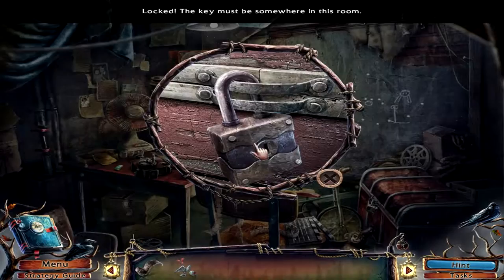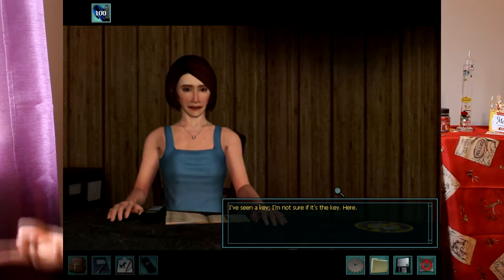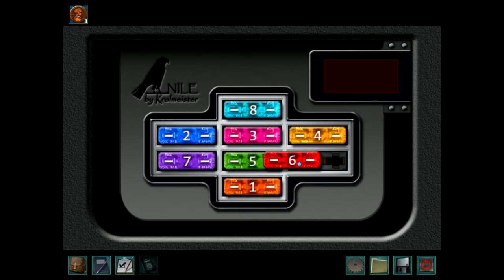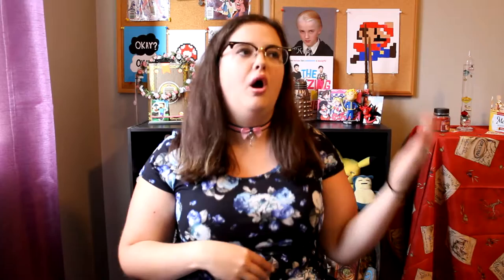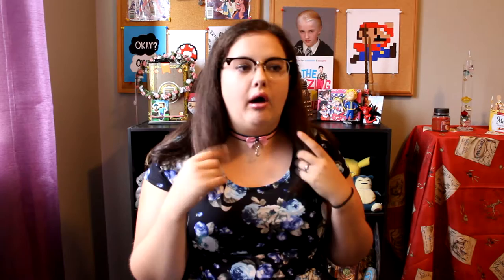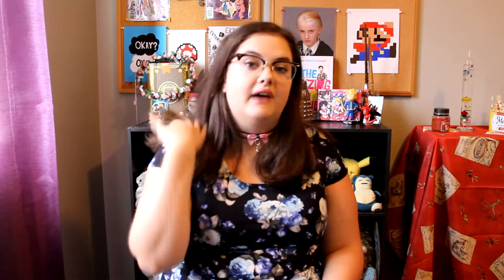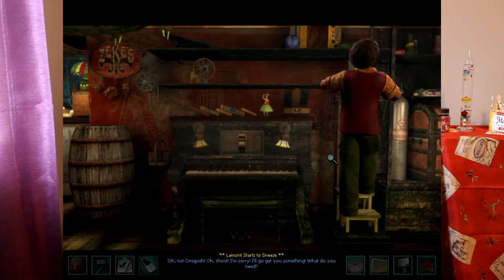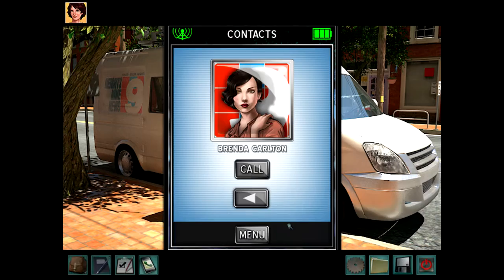Point and Click Games | Nicole Baldwin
Solving mysteries one locked door at a time!

Game clips:

The White Wolf of Icicle Creek
Ransom of the Seven Ships
The Legend of the Crystal Skull
Ghost of Thornton Hall
The Deadly Device
Trail of the Twister
Alibi in Ashes